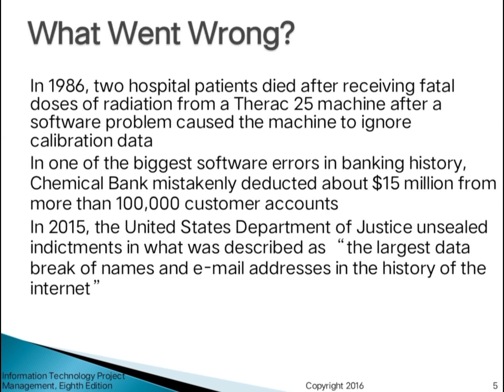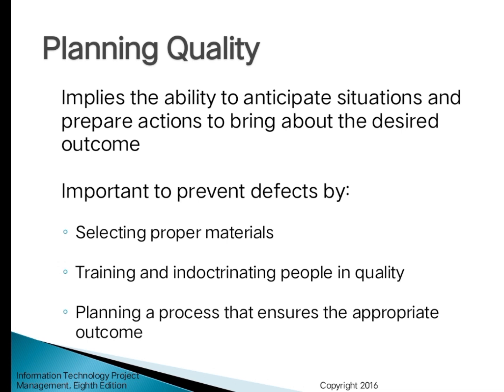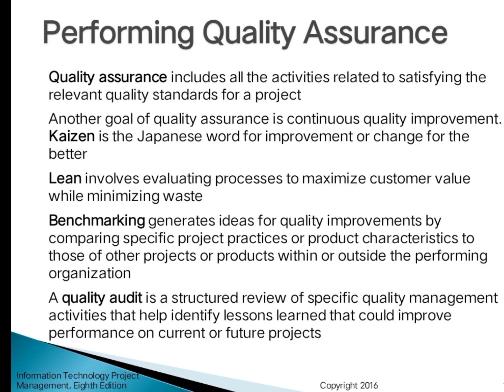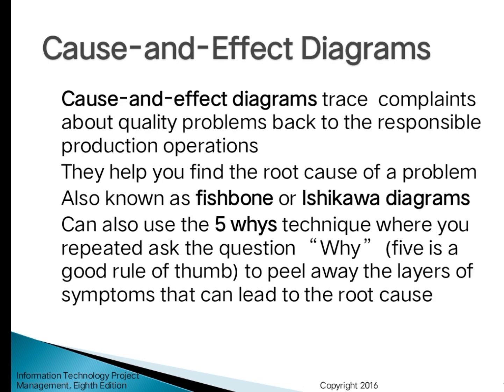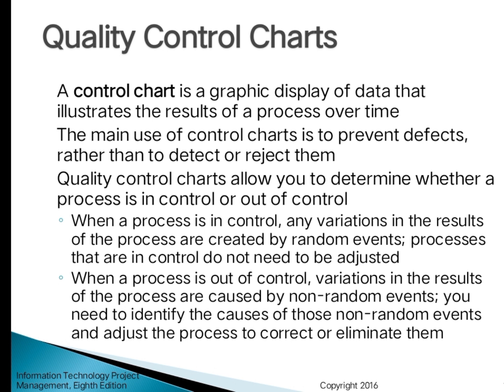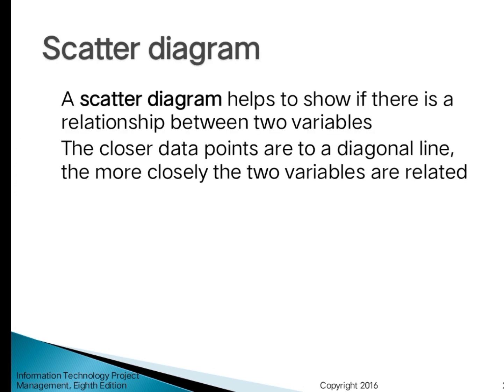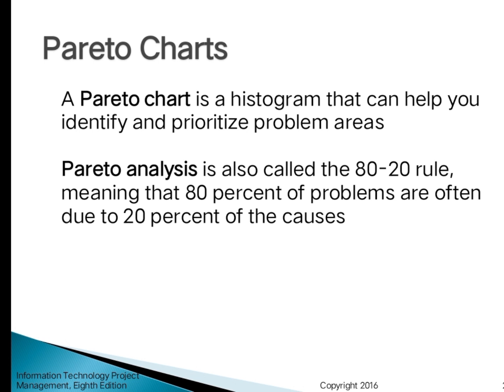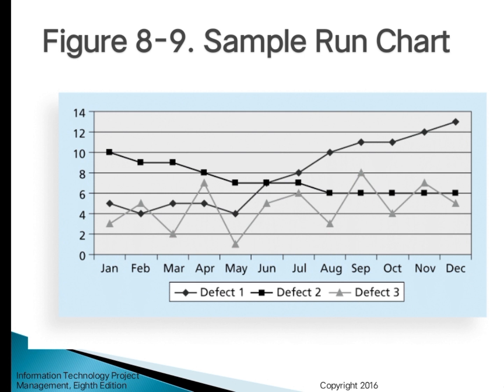April 1, 2024